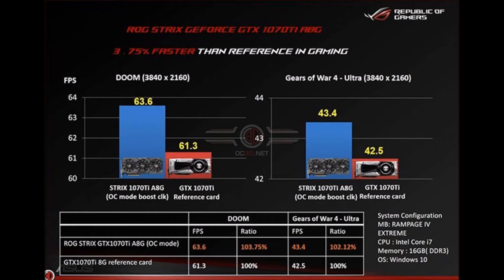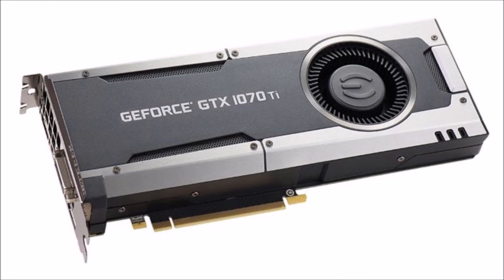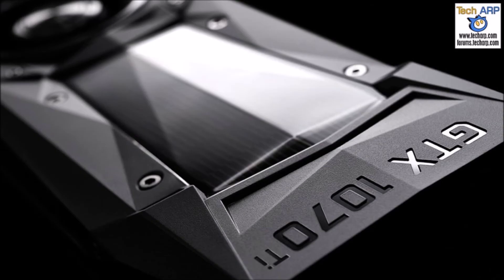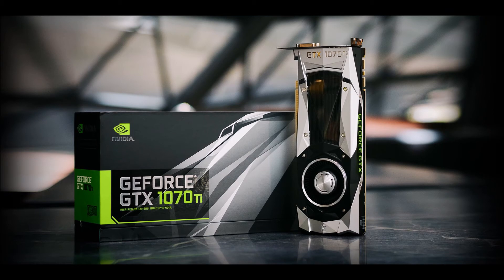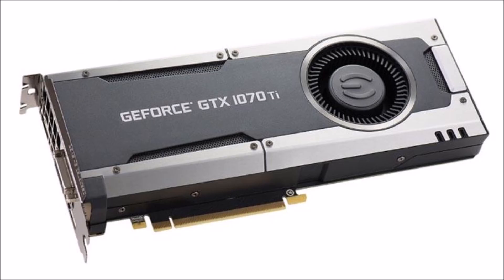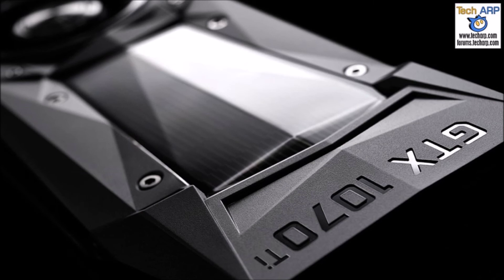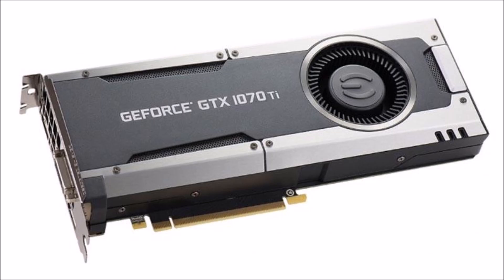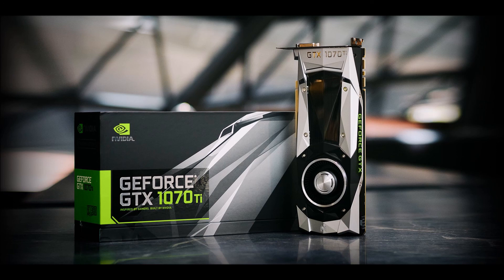Should you pick up a 1070ti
I try to go through my decision making process in this video, when considering if to buy a 1070 ti.

Wanted to state it turns out the 1070ti isn't really worth picking up much over a Vega 56 like I had assumed in this video. Good luck guys!

Last video for this week of 11/1 as I just found out I won't be home tomorrow due to Holiday here! Next week, more Simpsons and finally some Death Stranding if I can finish them!